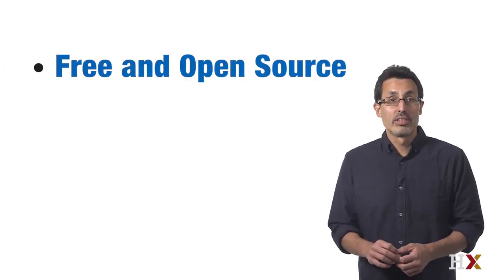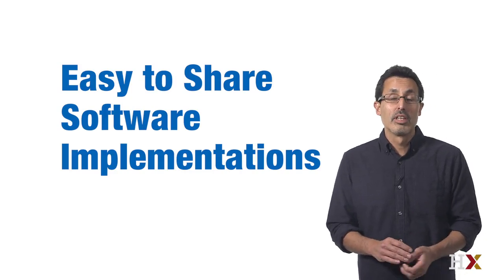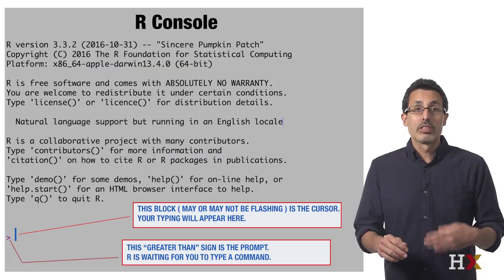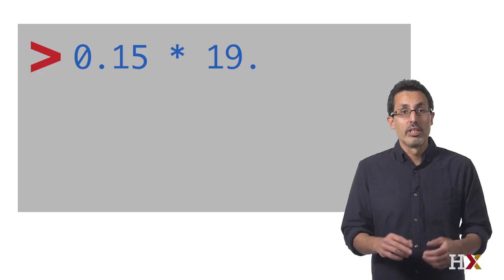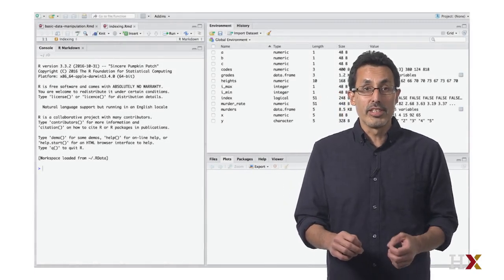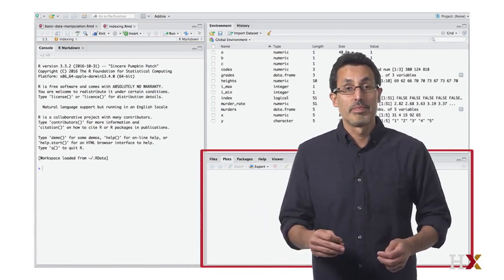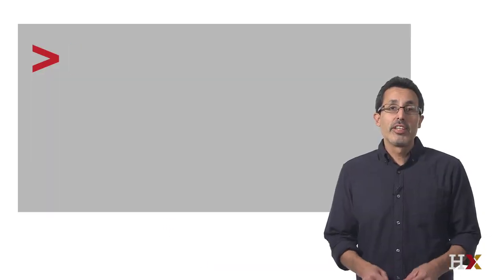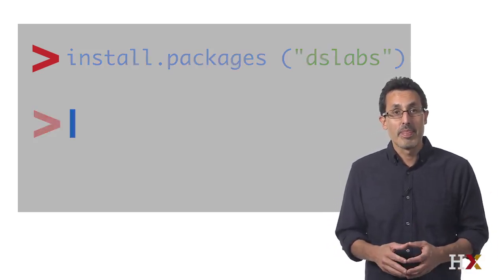HarvardXPH125 1x V000200 DTH